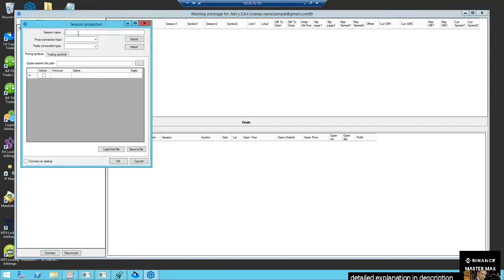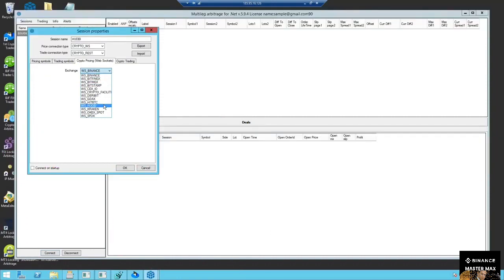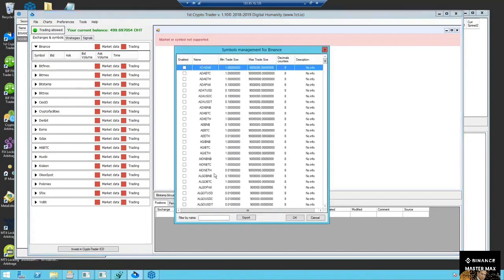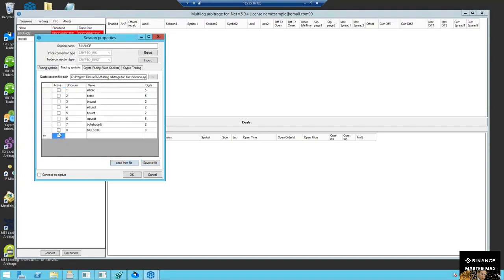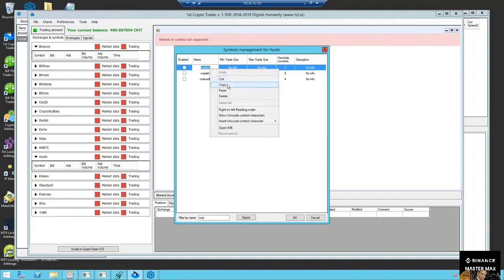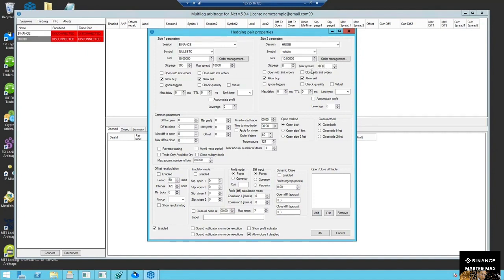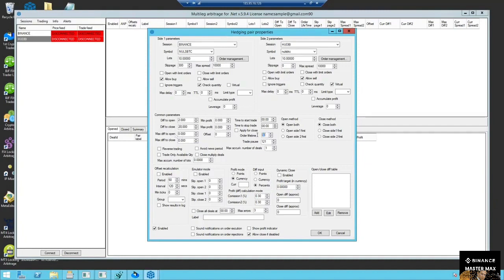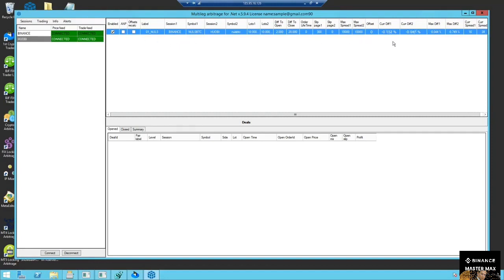Binance Trading Bot Tutorial / Download legit soft + work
⛔ PASSWORD - Isj9s0s